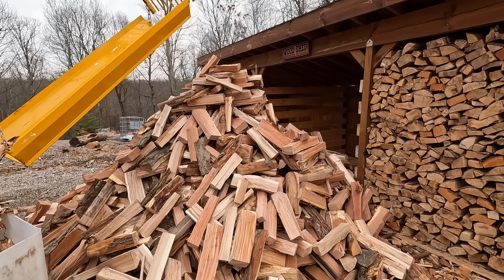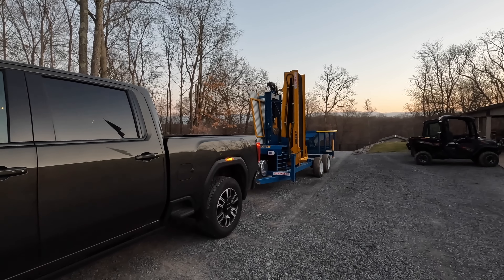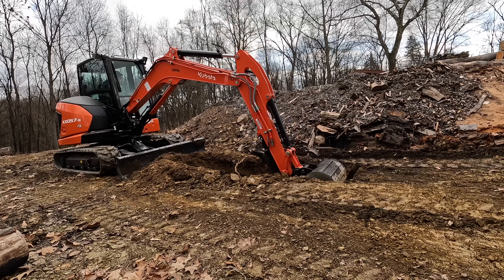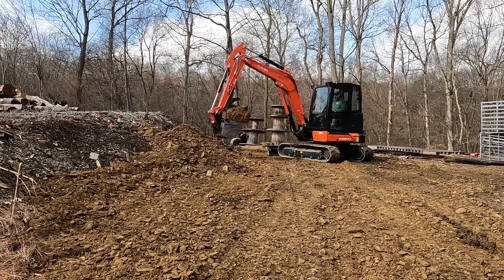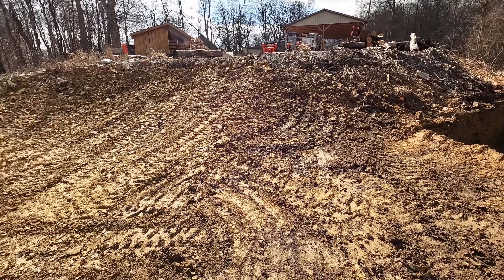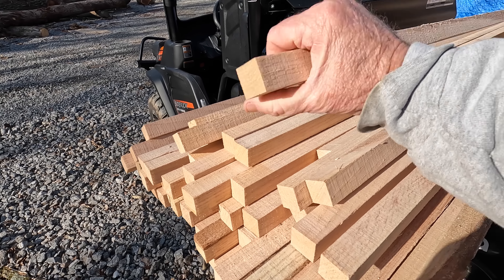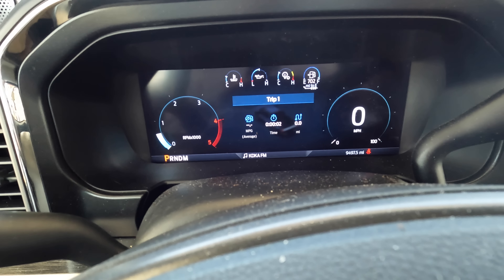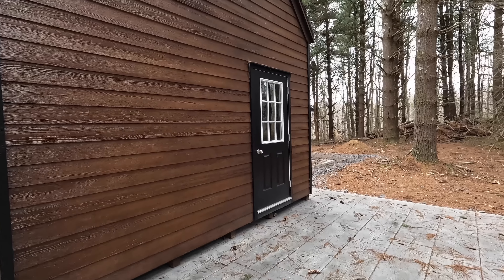Let's see how the Cabin Survived the Storms, Rex Encore and More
Loaded out the Rex 600 Firewood Processor this morning, Cleaned up the Woodyard, then headed to the Cabin to check on things, make plans and get cameras going again.

Kubota SVL 97-2 Skid Loader
Kubota MX 5400 Utility Tractor
Kubota LX3310 Tractor
Split Force SF 11/16 Self Propelled Log Splitter
Split-Fire 4209 Log Splitter on Excavator
Kubota SideKick UTV
Polaris Sporstman 850 4 wheeler